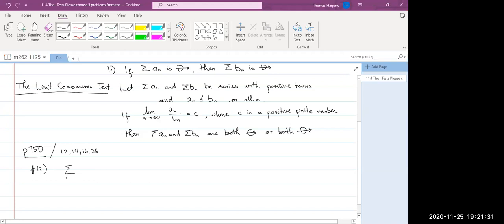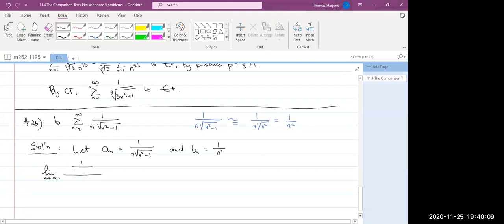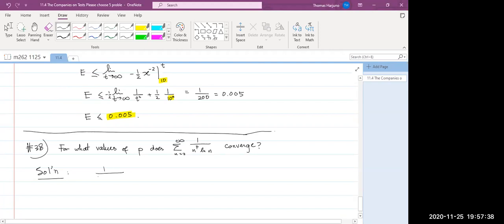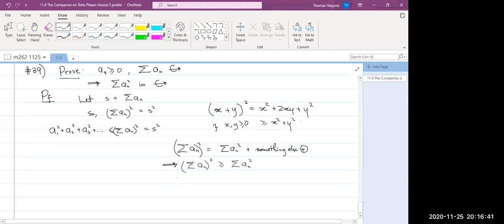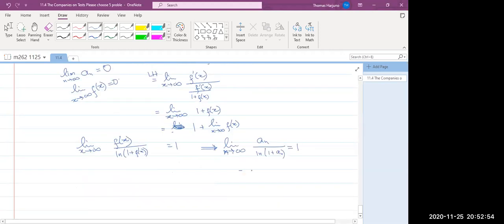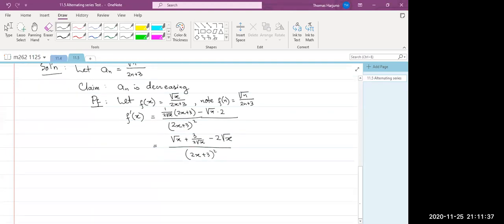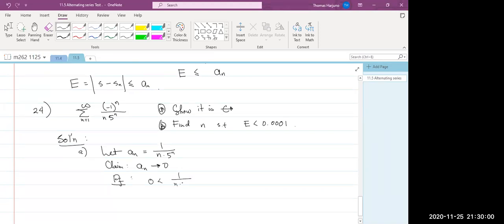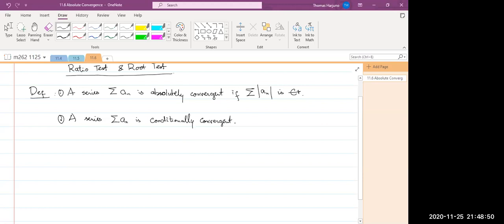Math 262 WLAC: Week 11b